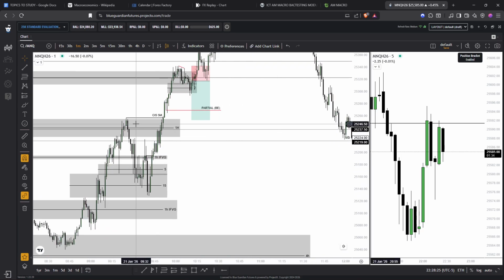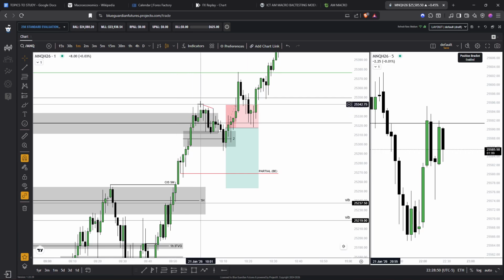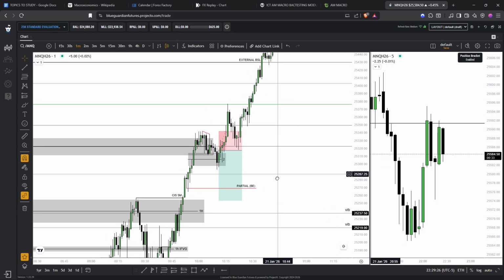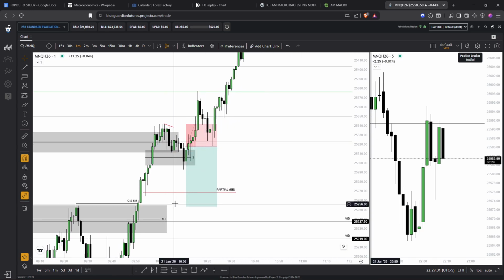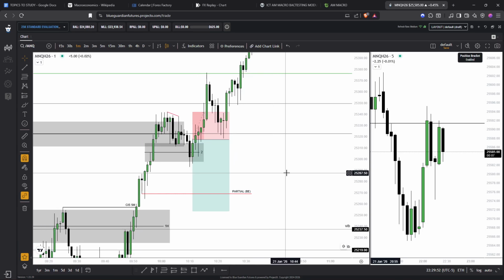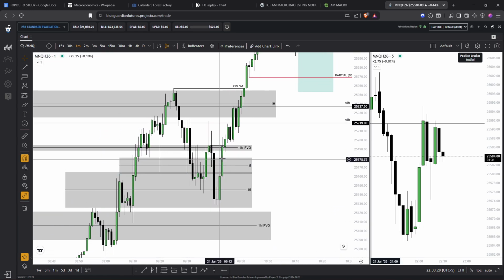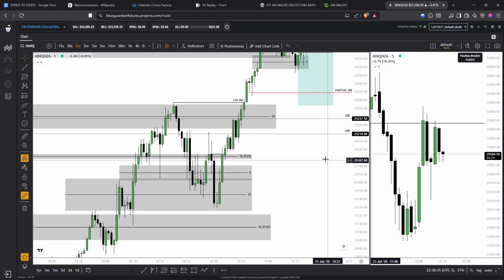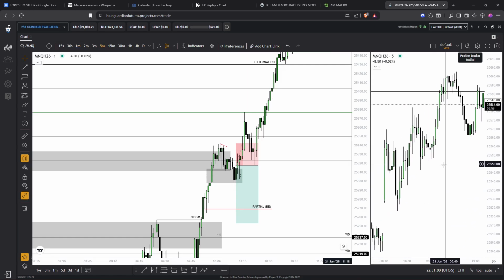21 ST JANUARY TRADE RECAP (ICT AM MACRO) 2026